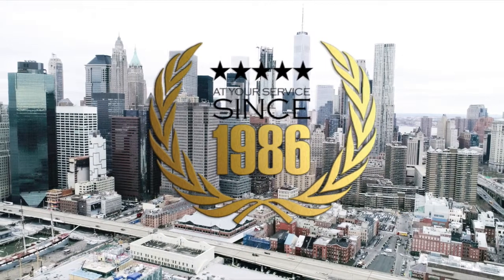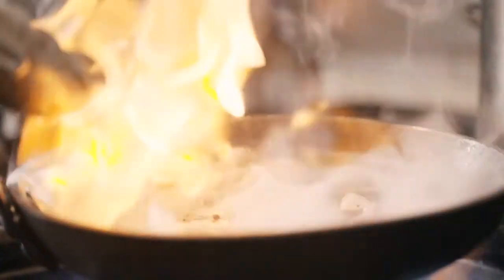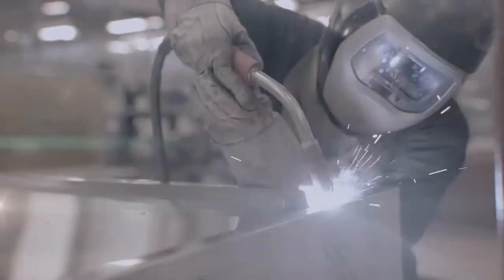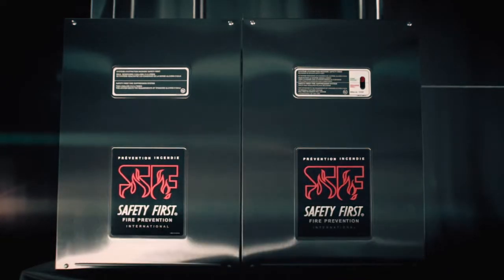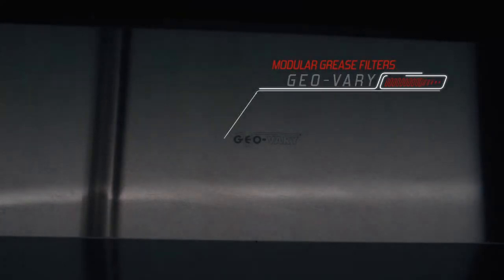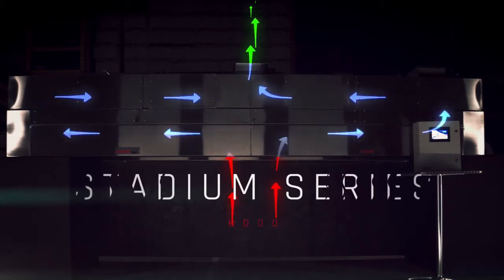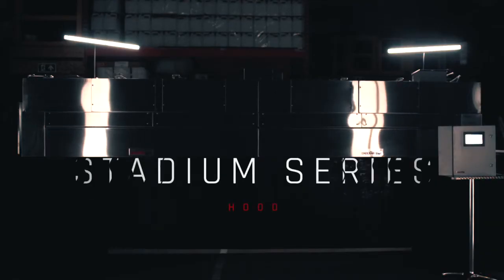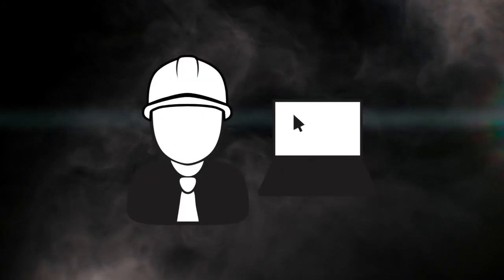New Commercial Hood Cadexair STADIUM Series with Kitchen Ecology Unit built-in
Description : Since 1986, Cadexair has been widely renowned for its innovative ventilation system solutions for restaurants and commercial kitchens. In developing the Stadium Series, Cadexair designed a high-efficiency filtration hood with a very small footprint. The hood has ultra-performing capabilities and a unique compact design that also requires fewer materials.

Cadexair has leveraged its expertise to achieve a true design breakthrough: condensing a huge air filtration system into a unit just 30 inches high. The Stadium Series’ reduced size enables significant savings on material purchasing and installation costs. Another advantage of the Stadium Series is that it considerably reduces duct maintenance and servicing costs, thanks to its ingenious design that facilitates access from the front. This hood has been developed specifically to optimize space. It also minimizes the disturbance caused to neighbours in high-density urban centres. Our Stadium Series offers another major advantage: a fire extinguisher pre-installed in the factory. The hood’s built-in fire protection device limits the risks of a fire spreading both inside and outside the cooking area.
The Stadium Series is also equipped with:
- CSA control panel
- Air pressure controller,
- High-efficiency GEO-VARY grease filters,
- Cadexair’s D-Tech variable speed system,
- LED lighting,
- Advanced ecology filtration system,
- Modulating component
- And customized odour treatment solutions.

Cadexair products meet the highest standards of quality and engineering in accordance with UL standards. Our ventilation systems are installed in the vast majority of Quebec’s institutional and prison establishments, as well as in airports, hospitals, casinos, shopping mall food courts and major restaurant and hotel chains.

Inspection.
Technical support and services.
Cleaning.
Equipment sales.

Cadexair Expertise et innovation.